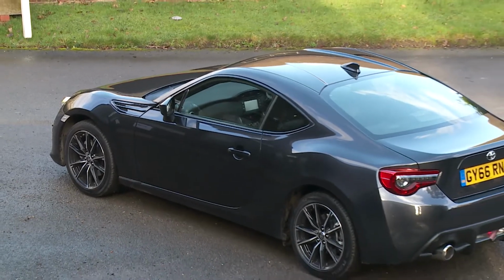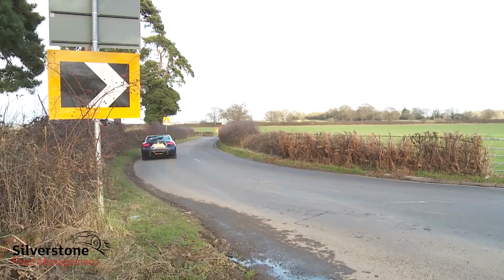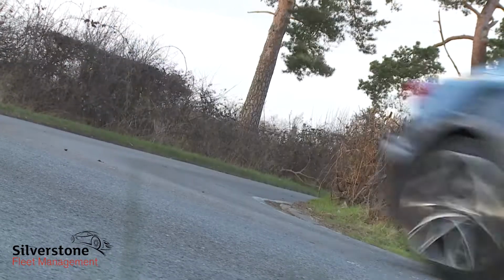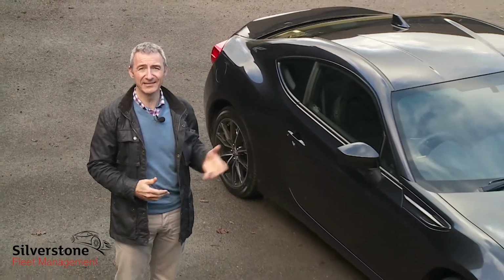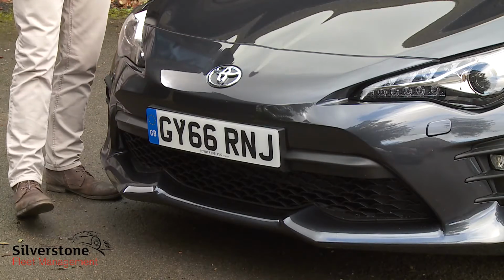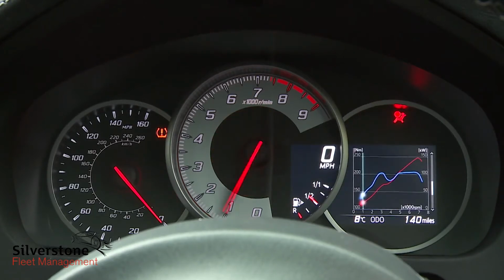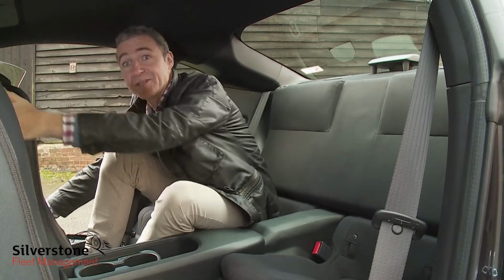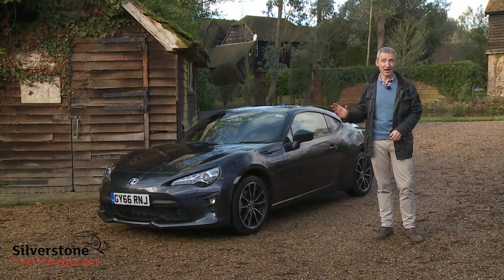Toyota GT86 Review - simple yet extremely fun!